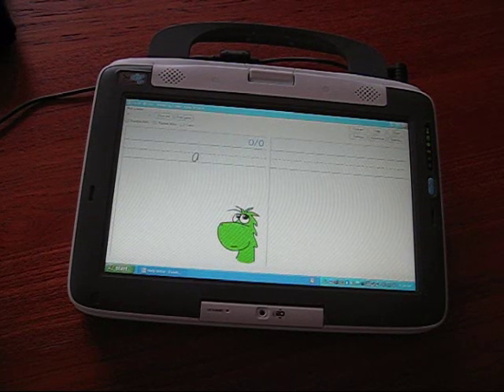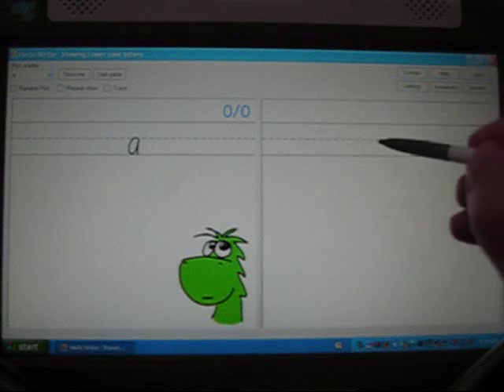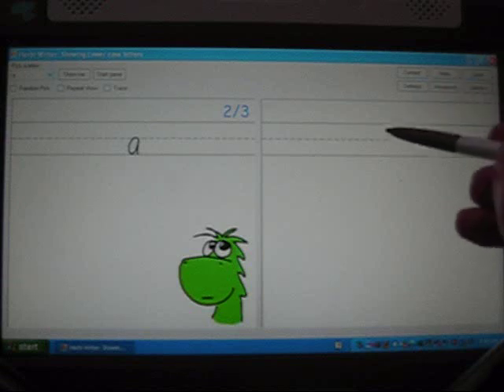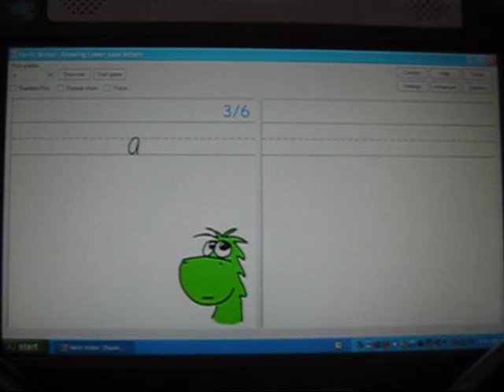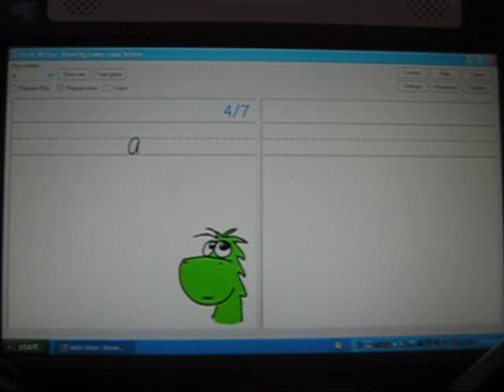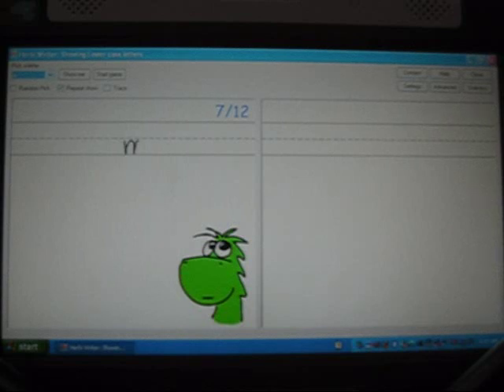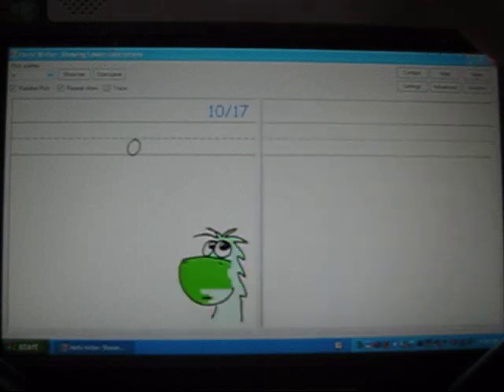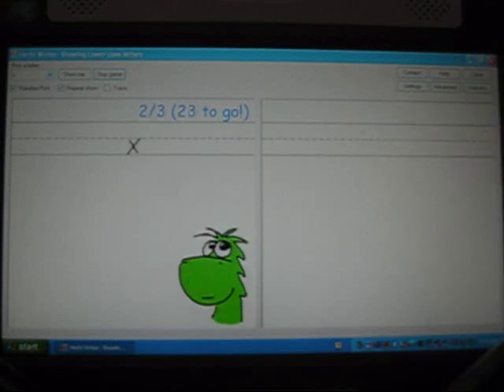Herbi Writer Introduction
An introduction to the Herbi Writer handwriting development software.